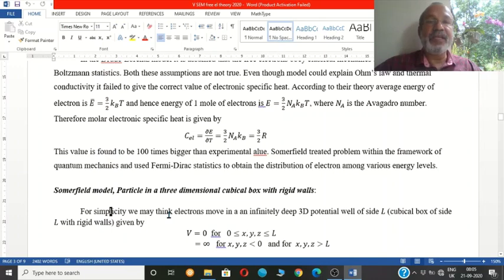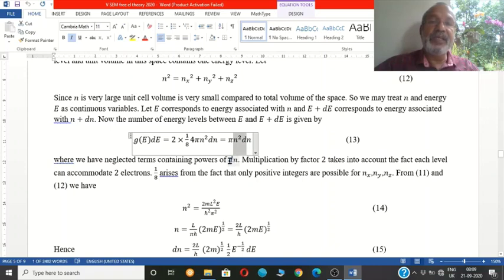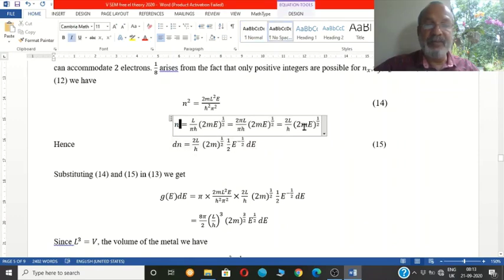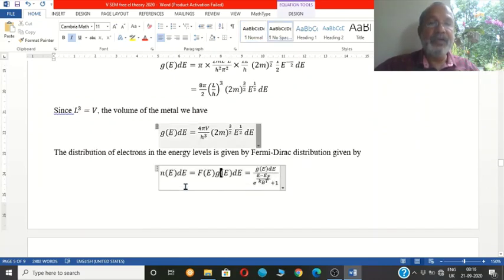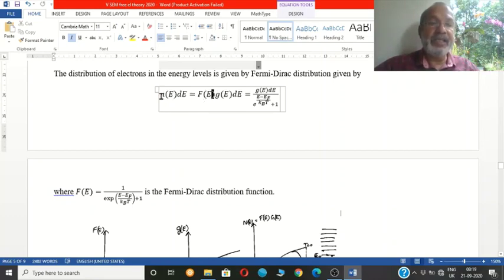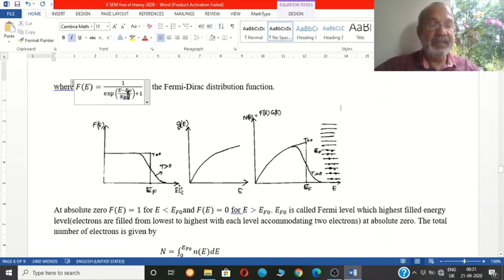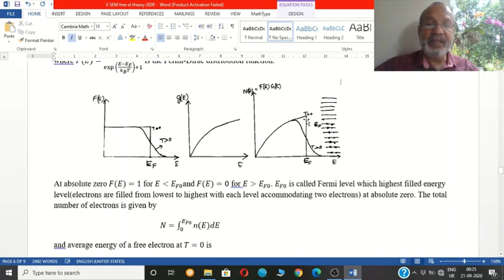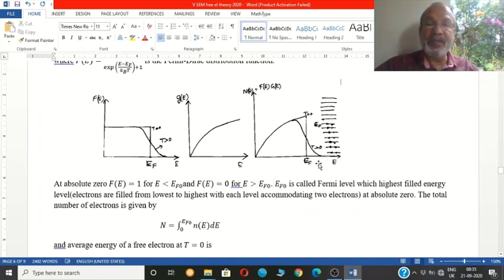Solid state Physics 25 Somerfield model part 5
B Sc Physics, Pondicherry University, Solid state Physics, Somerfield model part 5